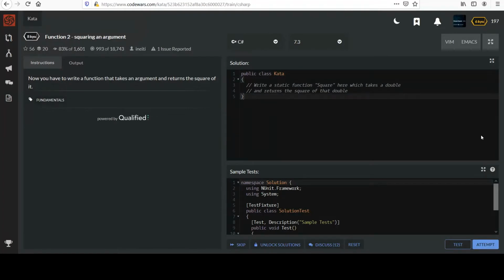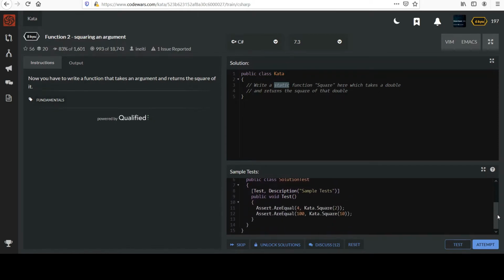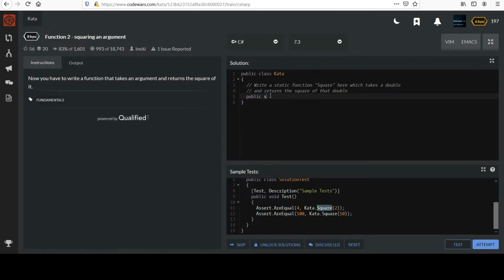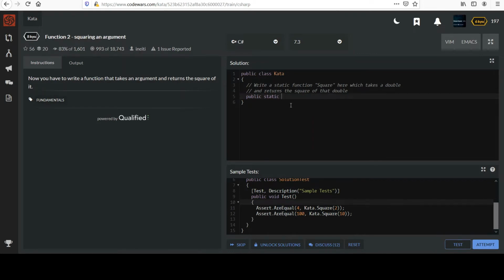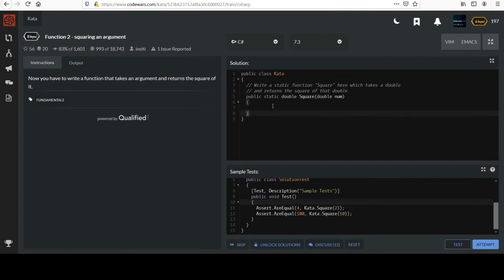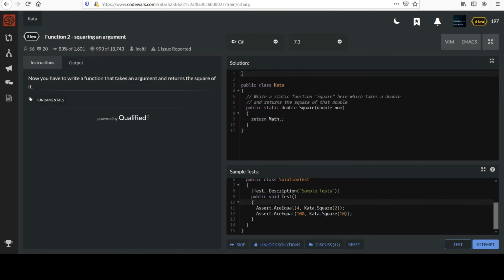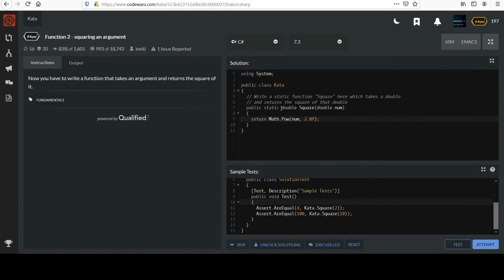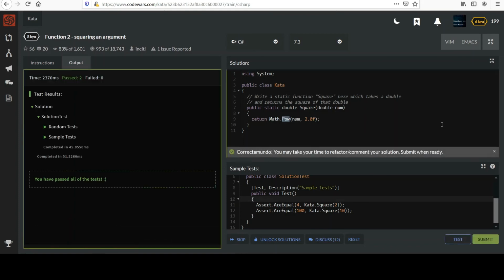Code Wars C# 8kyu: Function 2 - Squaring an Argument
In this challenge viewers are tasked with creating a complete method on their own this time that takes a double as a parameter and returns a double representing the passed in value squared.